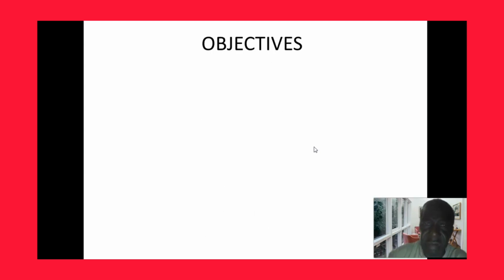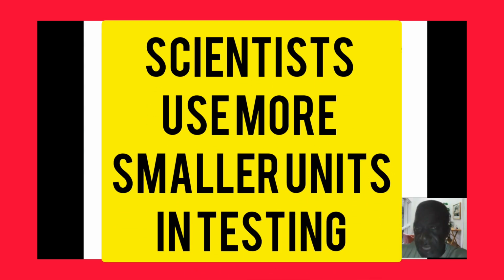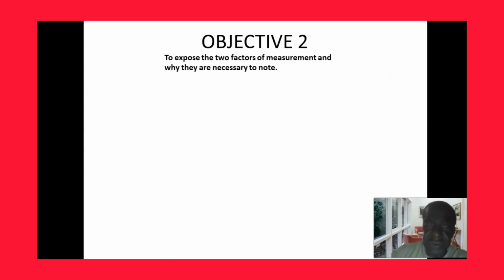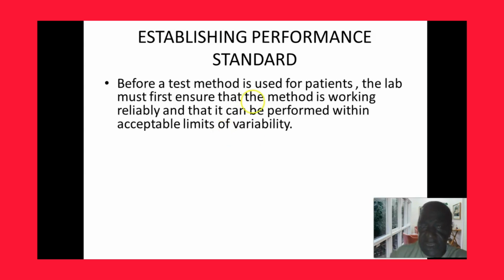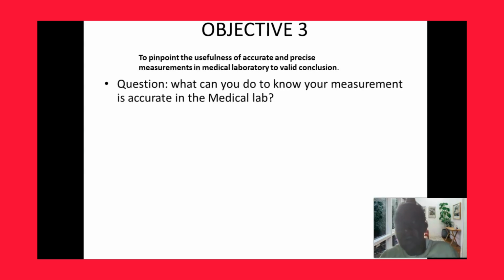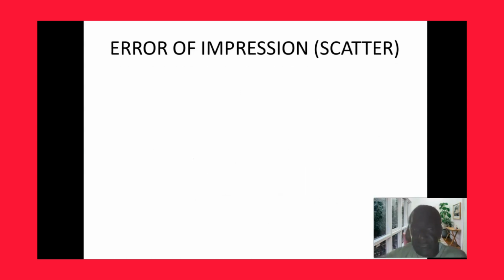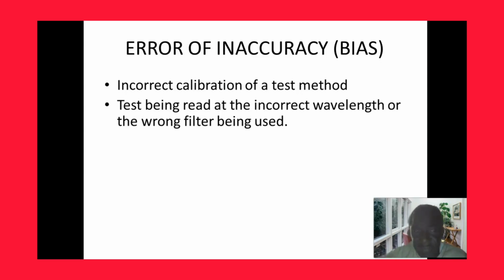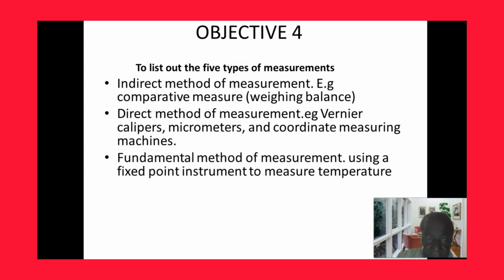ACCURATE MEASUREMENTS IN MEDICAL LABORATORY@askakinola-anjou5104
Hello viewers, this is another effort at imparting knowledge on the basis of Medical laboratory Science, titled Accurate Measurements in Medical Laboratory.
Without Measurements, Science remains a myth and all conclusions made are not valid. it is the measurement of test that allows for reproducibility of results and allows a successful peer reviews that expand the horizon of Science and Technology.
Accurate Measurements have allowed correct diagnosis and effective treatment of patients and the more will are aware of the key role measurement plays in our health care system, the more progress will be made in health care delivery.

CATEGORY: EDUCATIVE